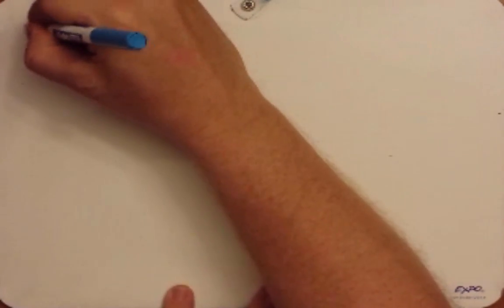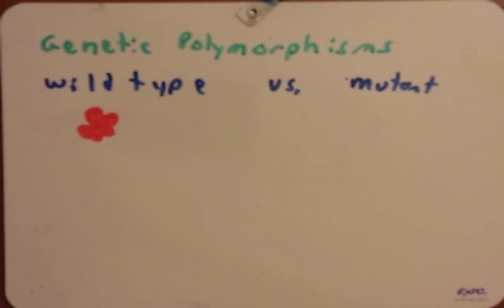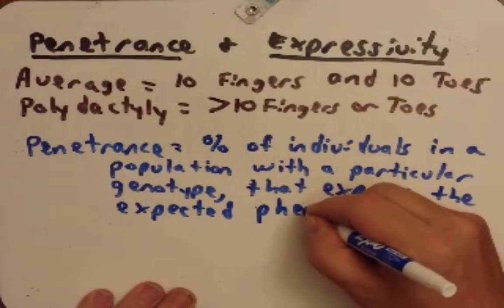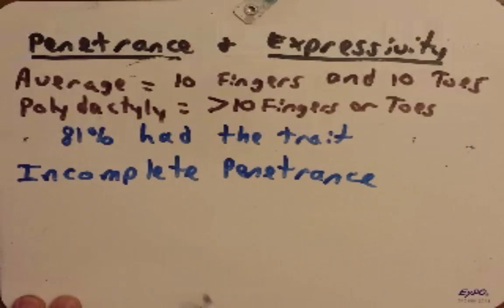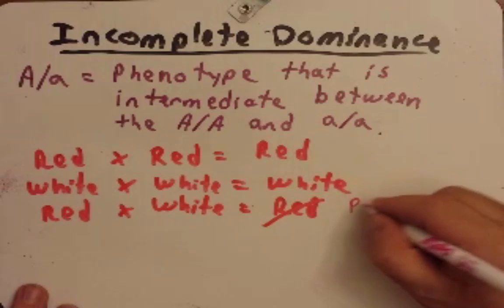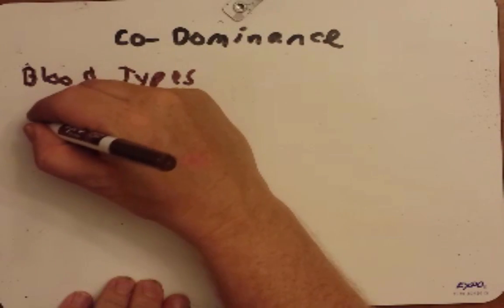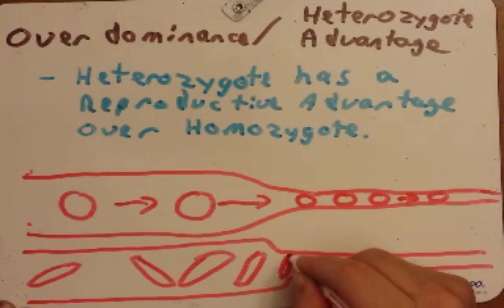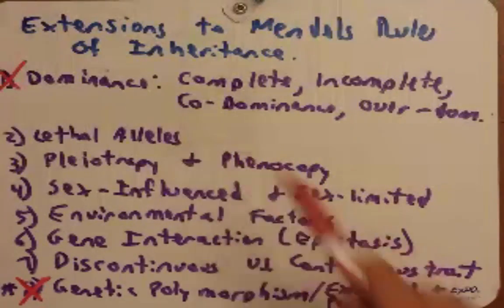Variations in Gene Dominance, Expressivity and Penetrance